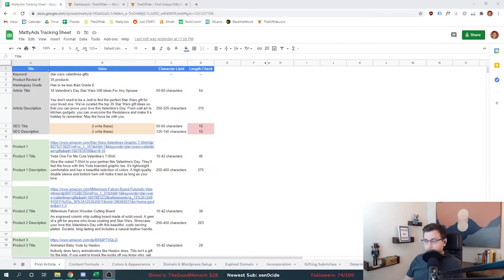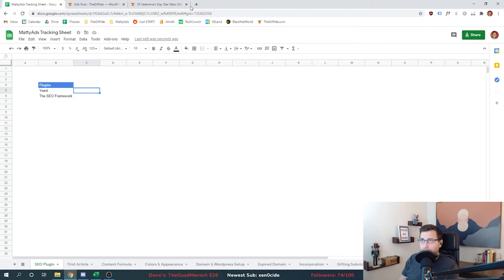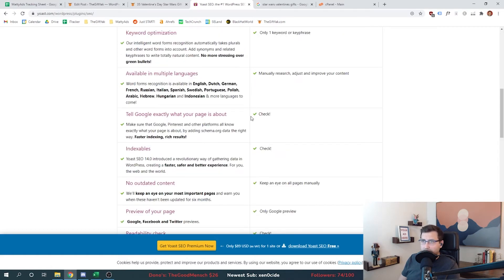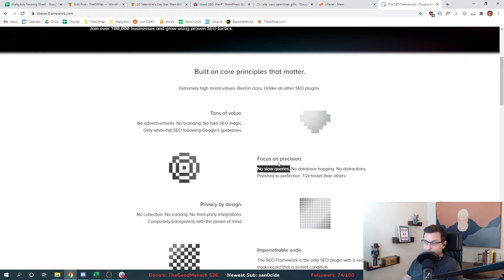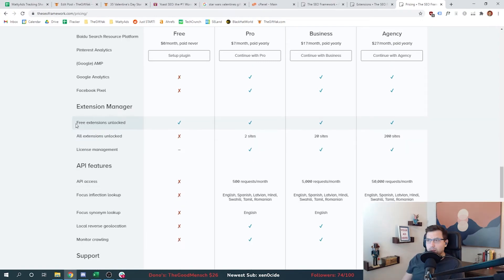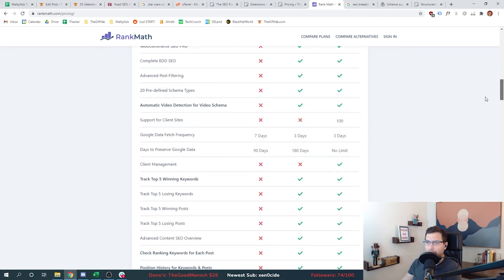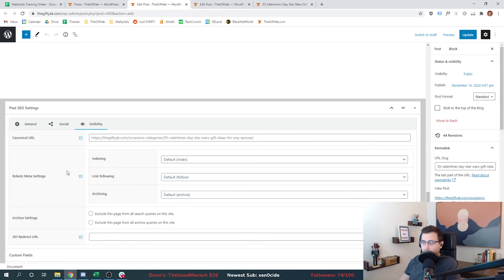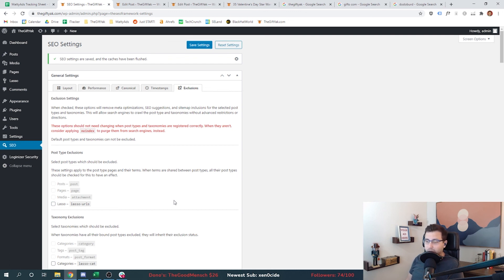3 Best WordPress SEO Plugins (w/ Setup!) in 2021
Rank higher on Google. See the the 3 best WordPress SEO plugins right now, tutorial & setup. I review Yoast vs Rank Math and The SEO Framework vs Yoast! Which one is the best all in one SEO plugin? I do an out of the box tutorial setup afterwards on my own site.

Episode 15 of Come Rain or Grind

Join a community of likeminded entrepreneurs.